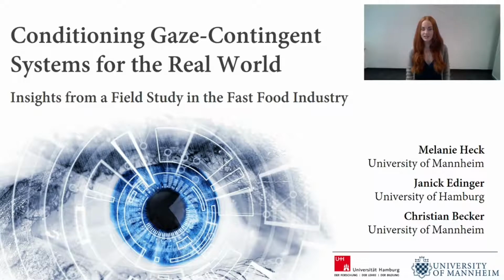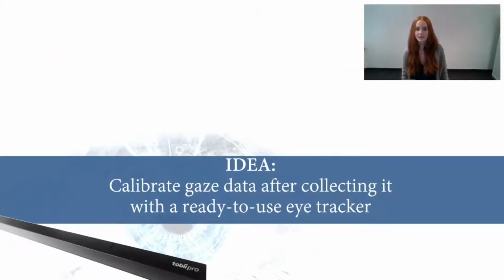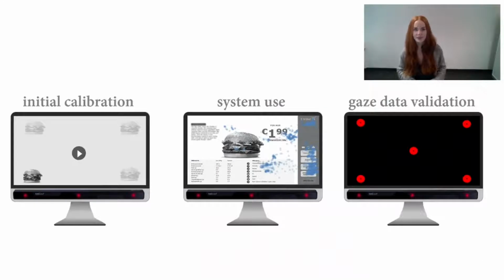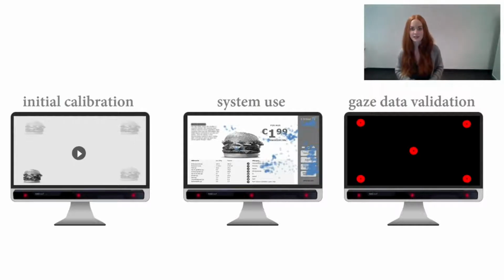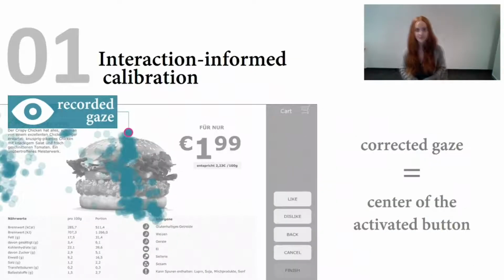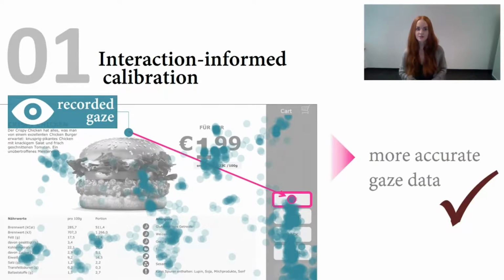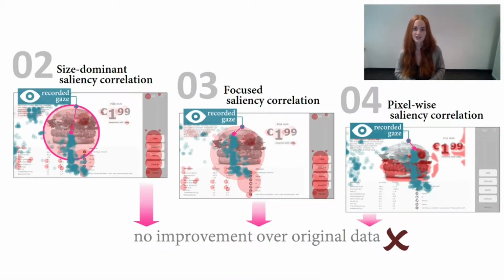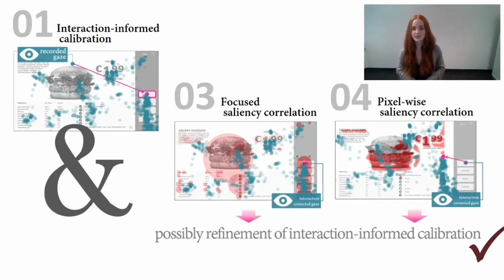Conditioning Gaze-Contingent Systems for the Real World: Insights from a Field Study in the Fast ...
Conditioning Gaze-Contingent Systems for the Real World: Insights from a Field Study in the Fast Food Industry
Melanie Heck, Janick Edinger, Christian Becker

Abstract
Eye tracking can be used to infer what is relevant to a user, and adapt the content and appearance of an application to support the user in their current task.
A prerequisite for integrating such adaptive user interfaces into public terminals is robust gaze estimation.
Commercial eye trackers are highly accurate, but require prior person-specific calibration and a relatively stable head position.
In this paper, we collect data from 26 authentic customers of a fast food restaurant while interacting with a total of 120 products on a self-order terminal. From our observations during the experiment and a qualitative analysis of the collected gaze data, we derive best practice approaches regarding the integration of eye tracking software into self-service systems.
We evaluate several implicit calibration strategies that derive the user's true focus of attention either from the context of the user interface, or from their interaction with the system. Our results show that the original gaze estimates can be visibly improved by taking into account both contextual and interaction-based information.